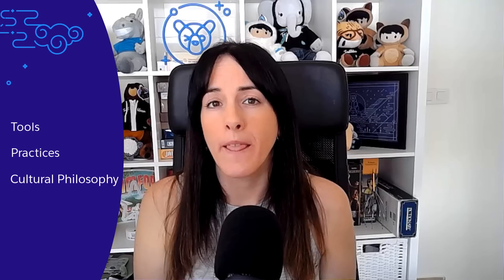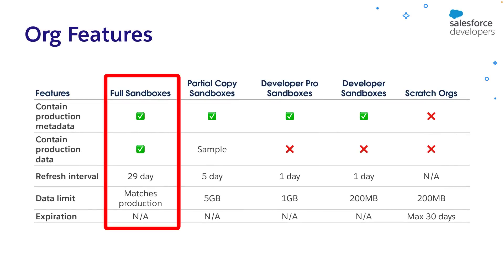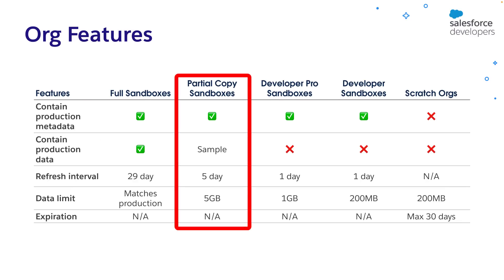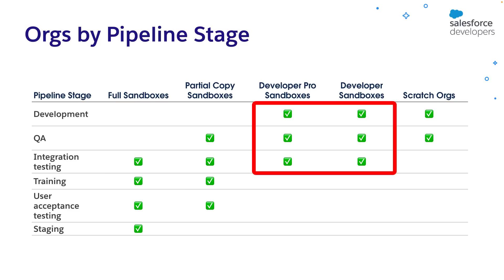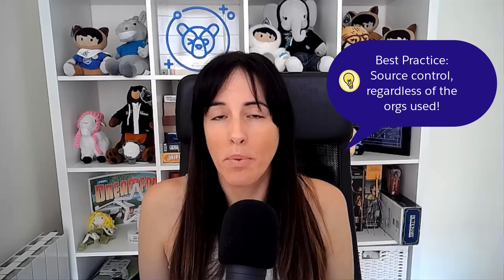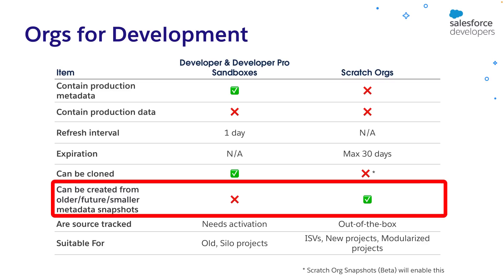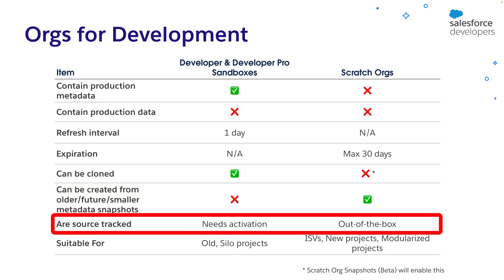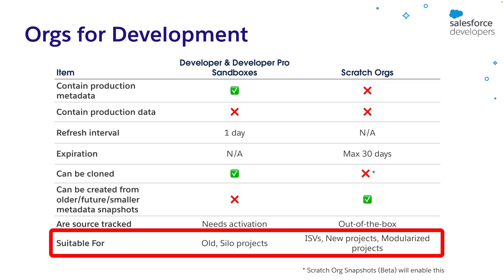DevOps Essentials: Defining Your Pipeline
In this first video of the DevOps Essentials series, we talk about the different types of orgs that can be used for development and testing features before they go into production. We also share the considerations to take into account when defining your pipeline stages and deciding the orgs to use on each stage.

00:00:00 Intro of the DevOps Essentials series
00:00:36  What is DevOps?
00:01:09 Developing and testing outside of Production
00:01:27 Types of Orgs
00:03:38 Which Org should I use for development?
00:06:36 How should I define my pipeline?
00:07:56 Resources